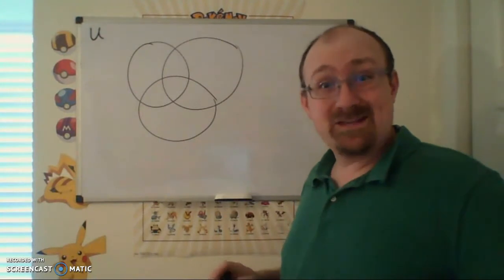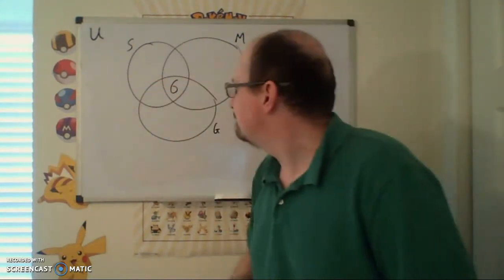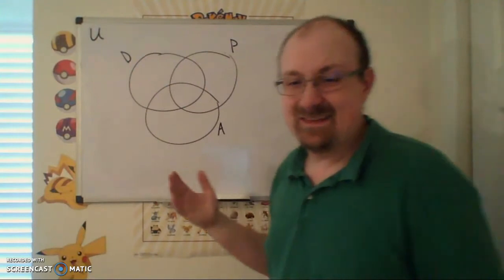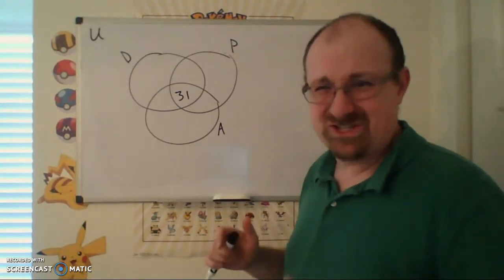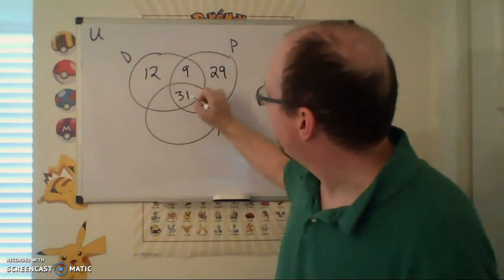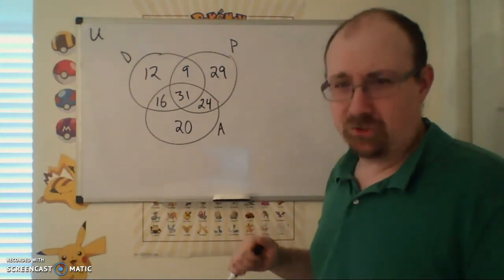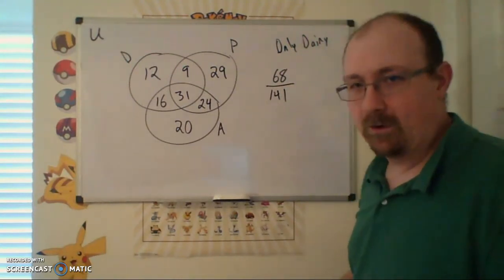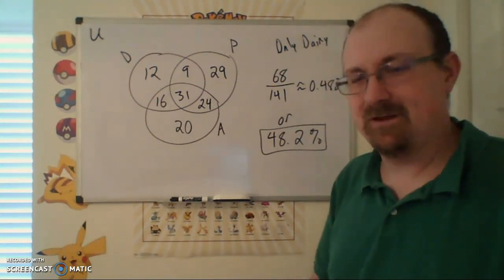2.2: Using Venn Diagrams - Part 2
Let's take a look at using Venn diagrams to sort surveys which require three sets. We also consider an alternate way to arrange the data pre-diagram.